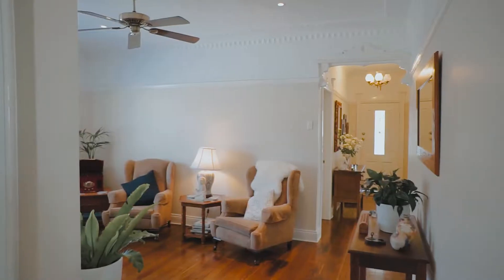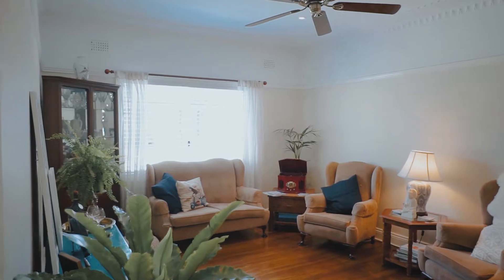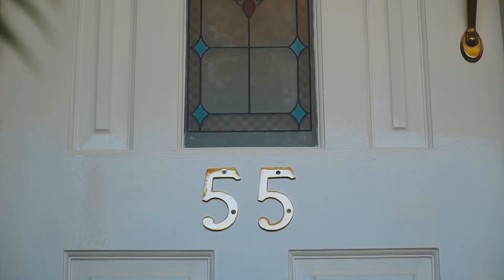55 Berkeley St, South Wentworthville [Hunters Agency & Co]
Property Video Featuring Gail Boyd

(Filmed when Hunters Agency & Co was previously Harcourts Parramatta)